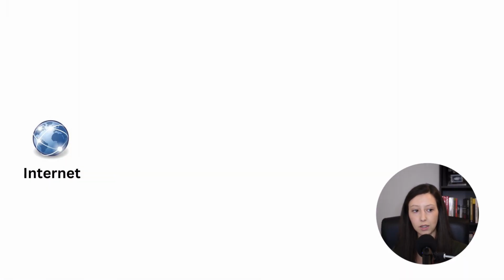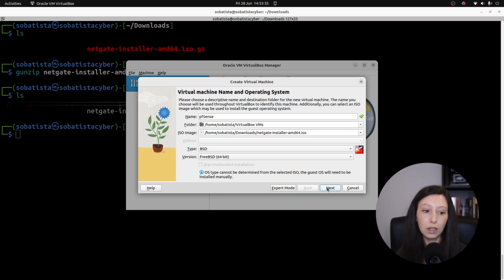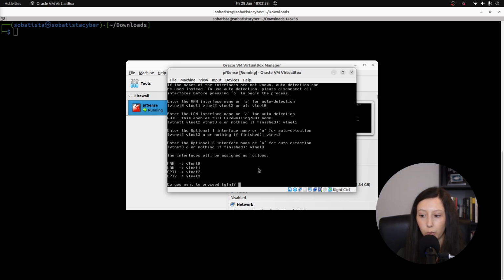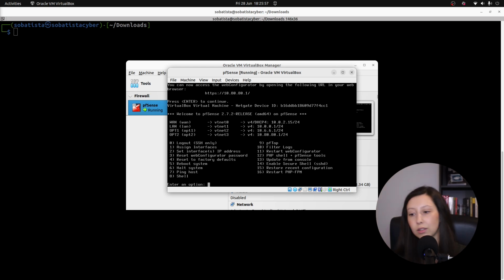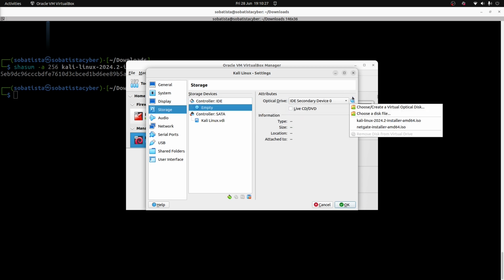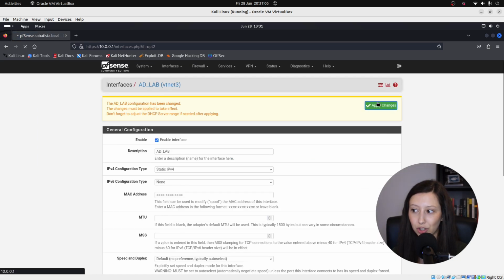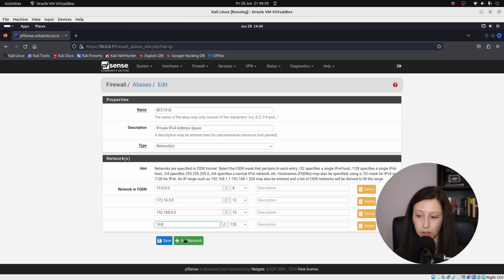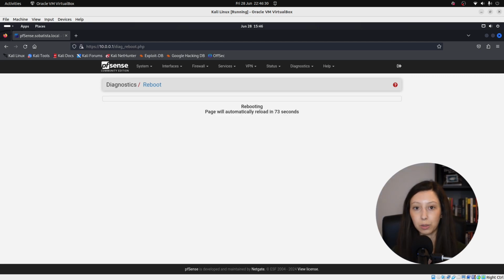pfSense & Kali Linux: Your First Step to a Secure Home Lab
Hey everyone, ☺️

Welcome to the first episode of our Cybersecurity Home Lab series! In this video, I'll guide you through installing and configuring pfSense as a powerful firewall and router, along with setting up Kali Linux on VirtualBox. This comprehensive tutorial will help you build a secure and functional home lab for cybersecurity practice and learning. Happy hacking!

𝑺𝒐𝒏𝒈: Palm Springs
𝑨𝒓𝒕𝒊𝒔𝒕: Kia